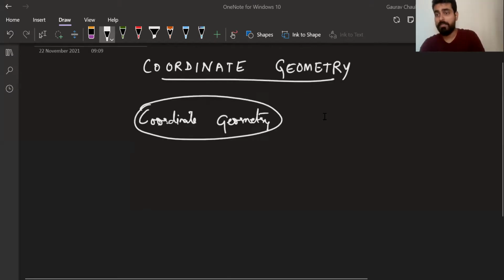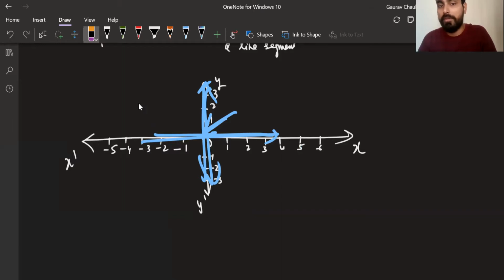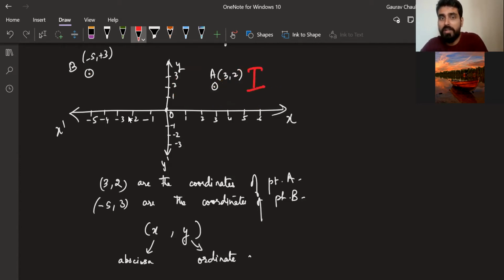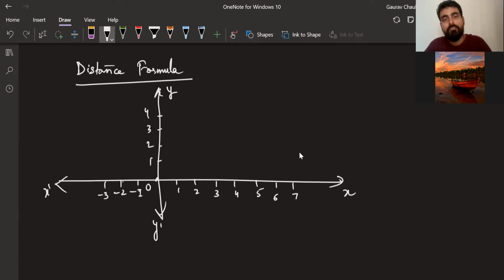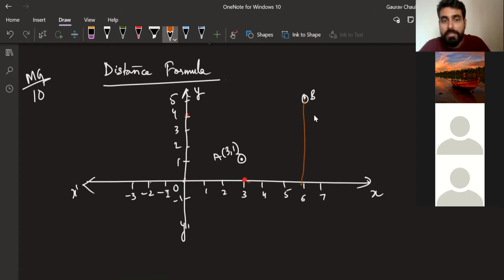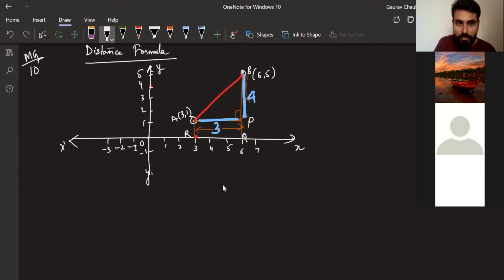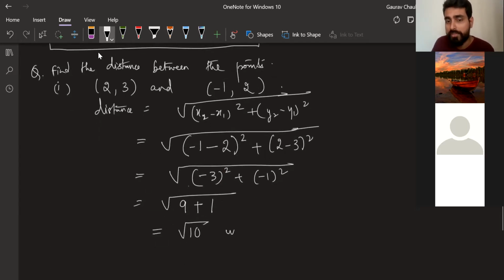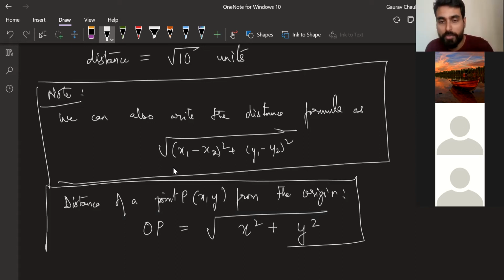Coordinate Geometry - Introduction, Revision, Distance Formula, Distance of a Point from the Origin